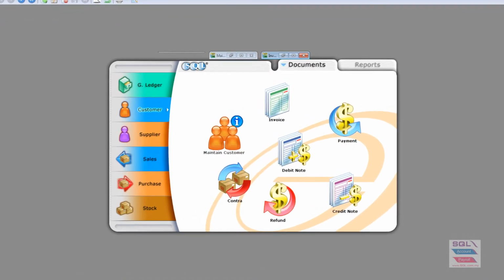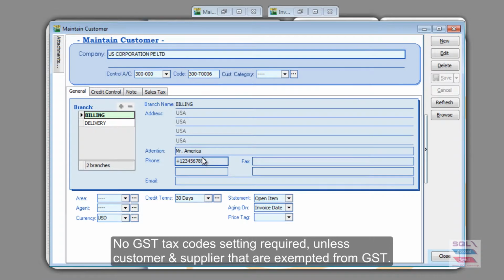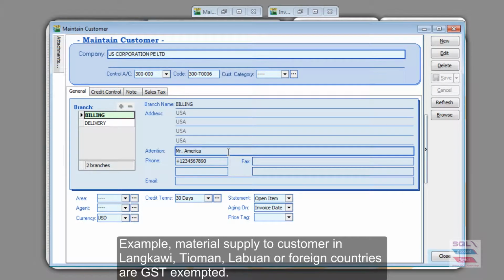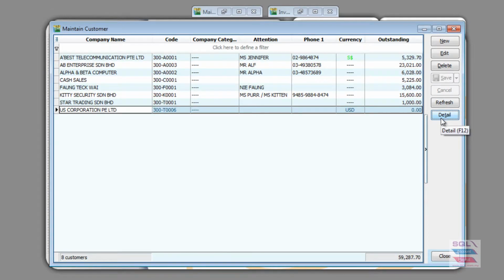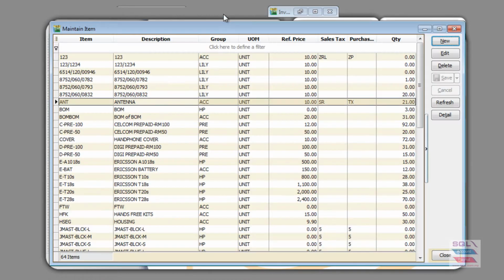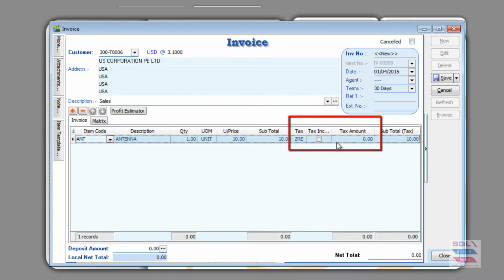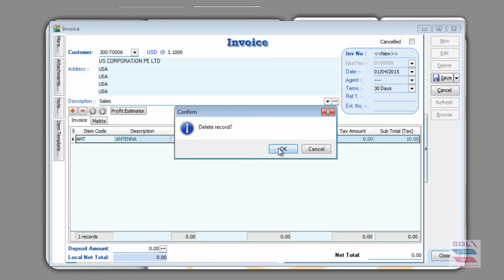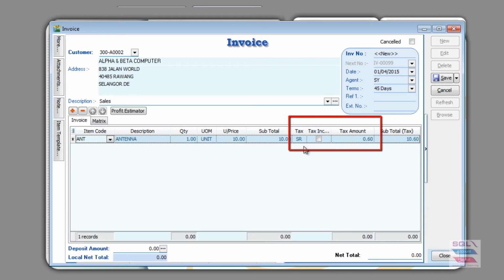GST 04- Customer GST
Customer GST